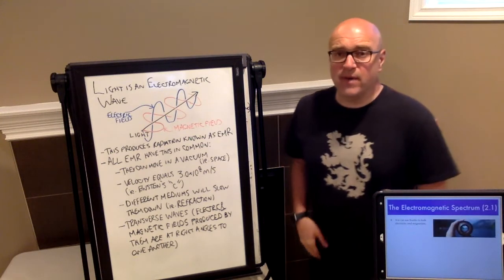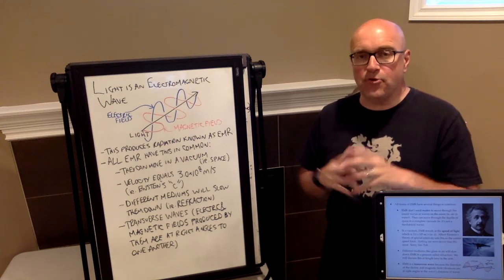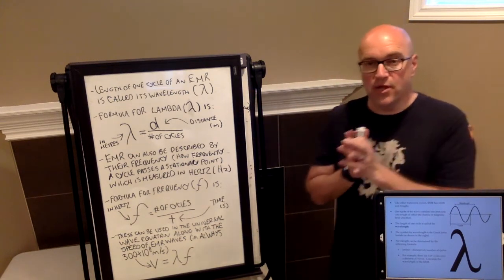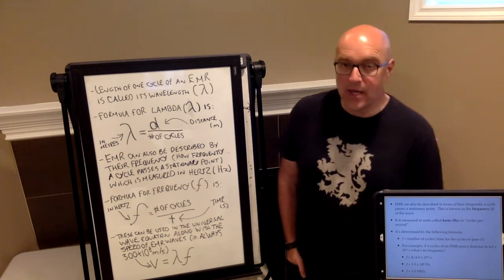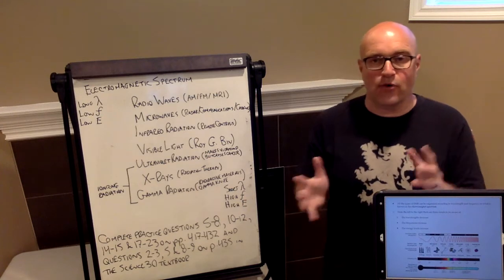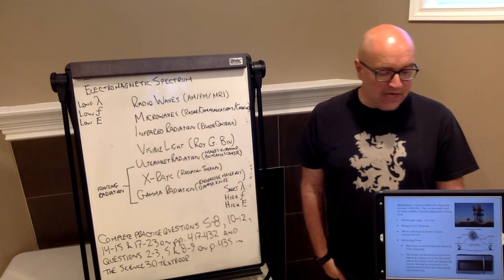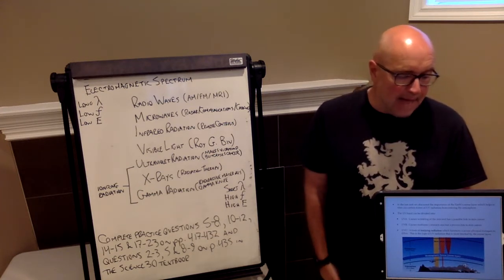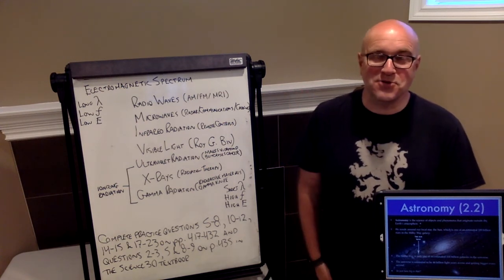The Electromagnetic Spectrum (Unit C, Chapter 2.1)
Mr. B. discusses various the forms of electromagnetic radiation and the relation between their various wavelengths, frequencies and energy levels.

Associated Assignment:  Complete practice questions 5-8, 10-12, 14-15 & 17-23 on pp. 417-432 & questions 2-3, 5 & 8-9 on p. 435 in the Science 30 textbook.